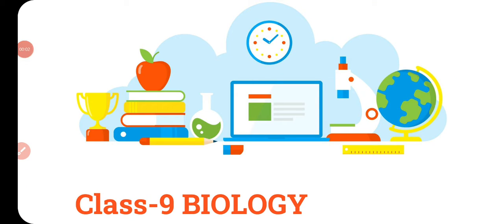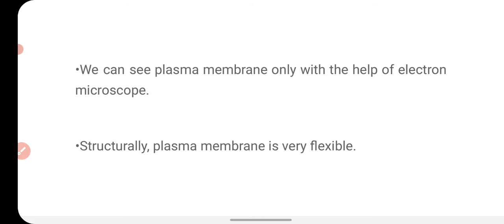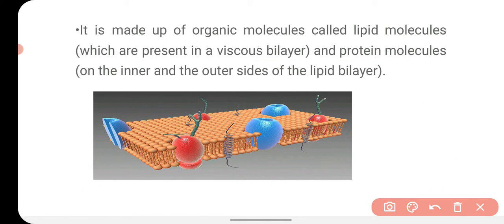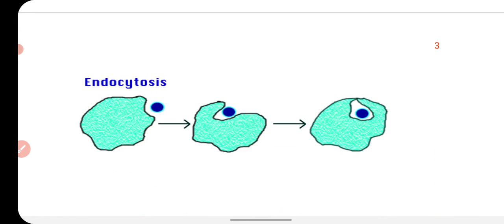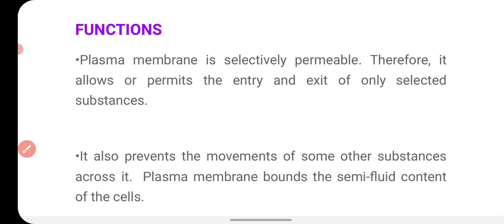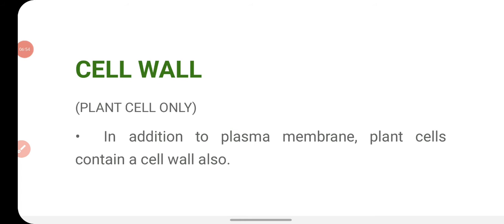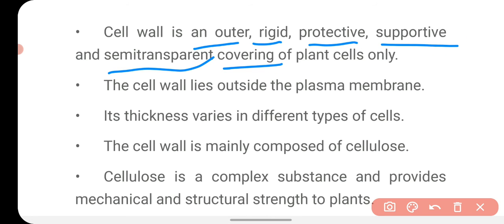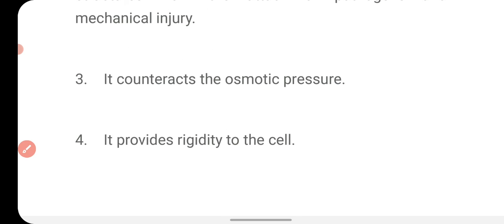Class-9 | Biology | ch-1 |Cell Membrane & Cell Wall